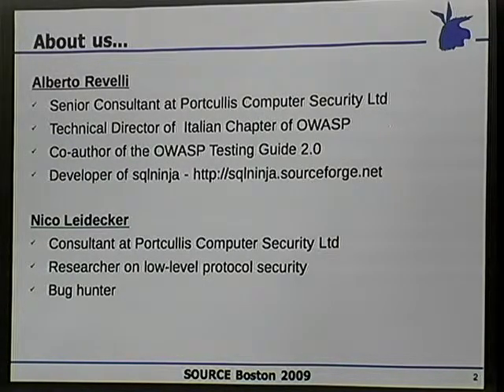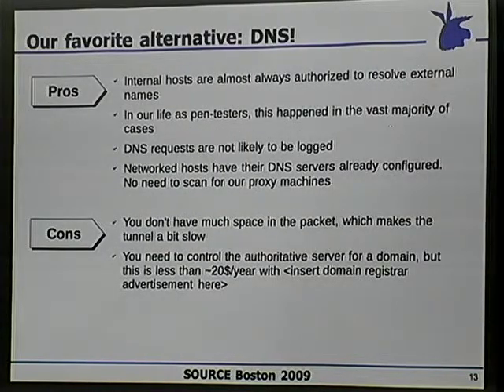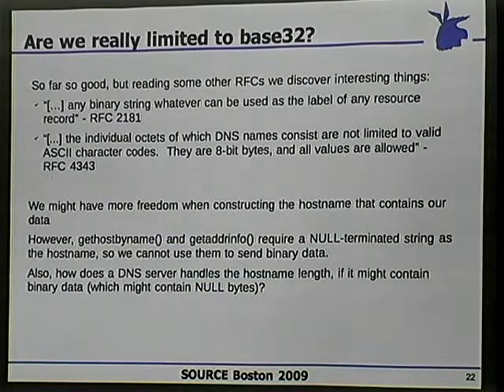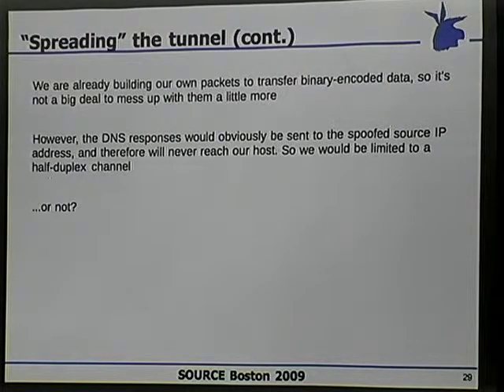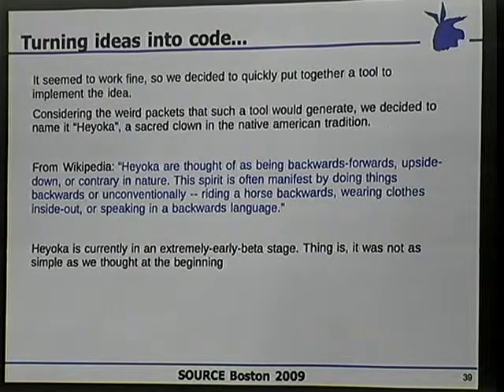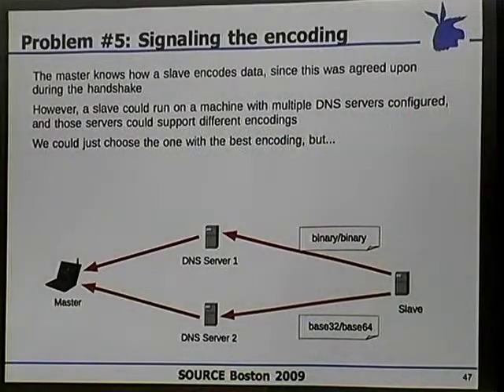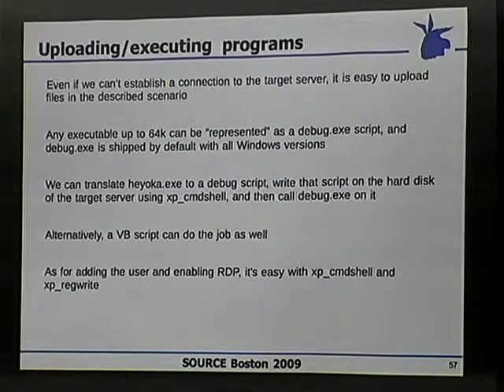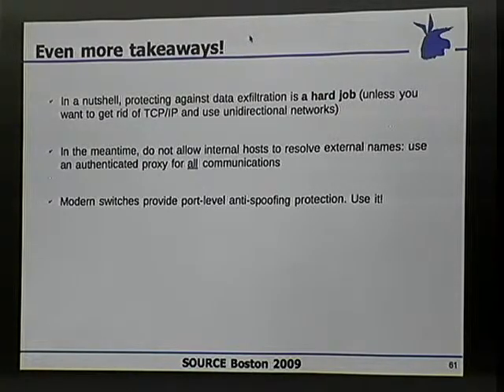SOURCE Boston 2009: Introducing Heyoka: DNS Tunneling 2.0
Speakers:
Alberto Revelli, Portcullis
Nico Leidecker, Portcullis

DNS Tunneling is a well known technique, and various free tools are available to play with it. However, its full power has not been fully unleashed yet: several of the existing tools are mostly targeted to read email for free from an airport lounge and not to be used as a deadly post-exploitation weapon. Also, they all suffer from the fact that a DNS tunnel is painfully slow and quite easy to detect and locate.

 In this talk we will introduce a few new tricks that will allow us to: •Improve the tunnel speed, by leveraging the fact that RFCs allow a lot of flexibility when crafting DNS packets.
•Make the DNS tunnel a lot harder to detect, by spoofing the source IP address of the queries, therefore spreading the traffic signature among all the hosts of the subnet.
 Of course there will be a demo, in which we will introduce a first version of Heyoka, a brand new tool implementing these ideas.